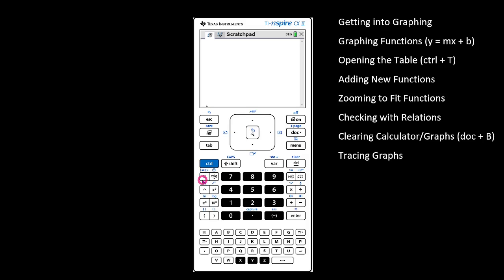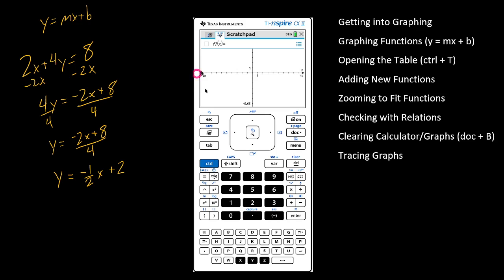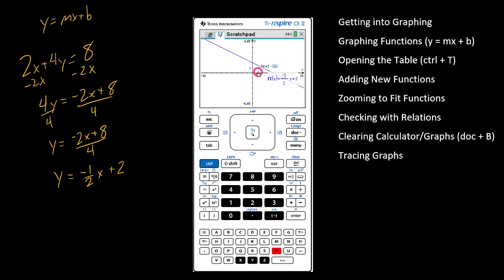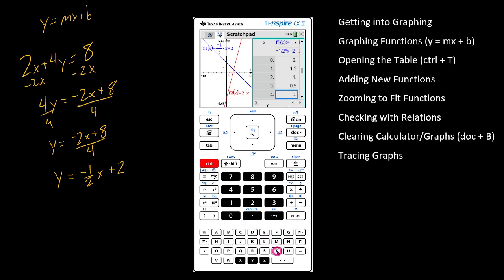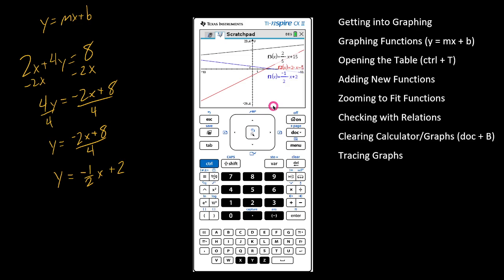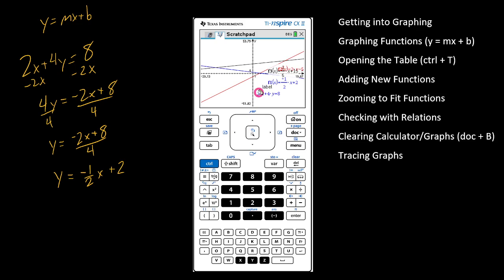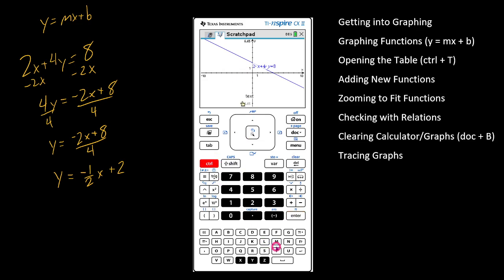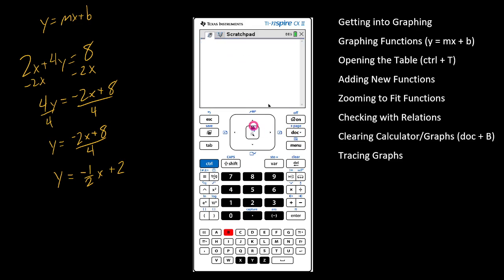2021 09 09 Linear Graphs on TI NSpire Calculator